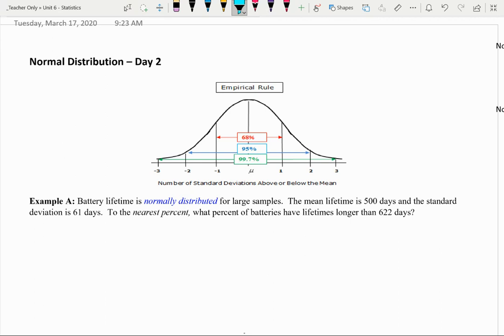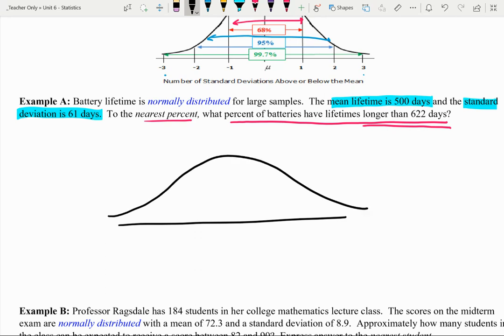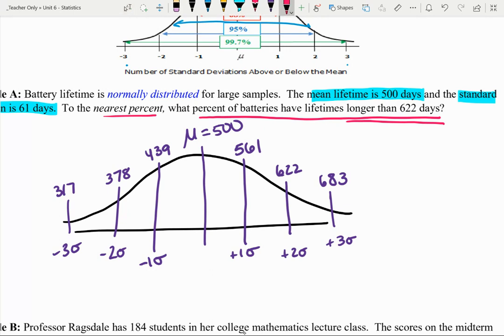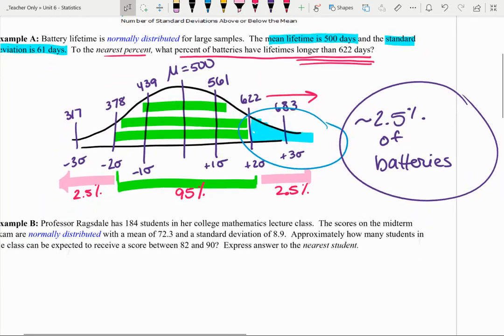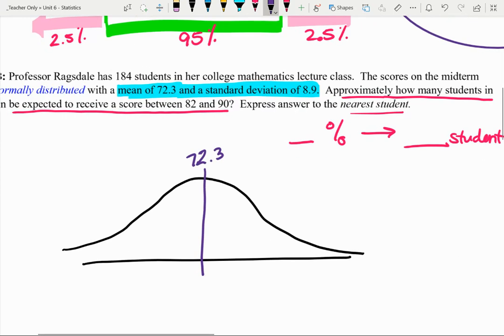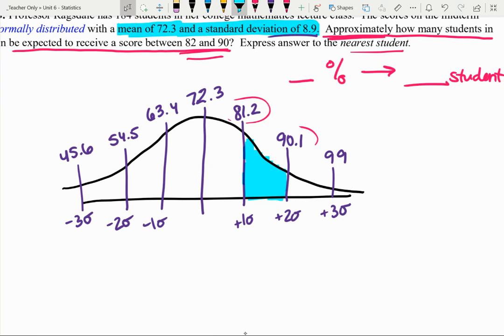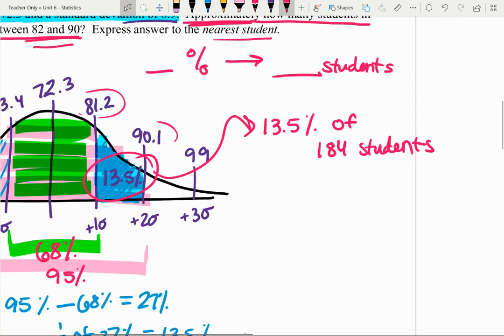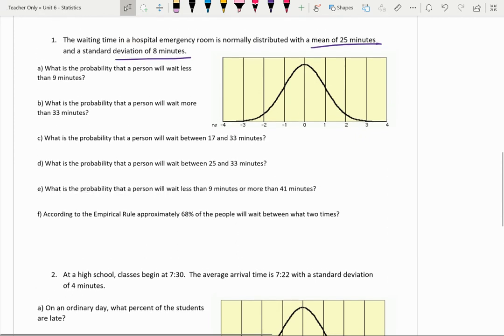Normal Distribution Day 2